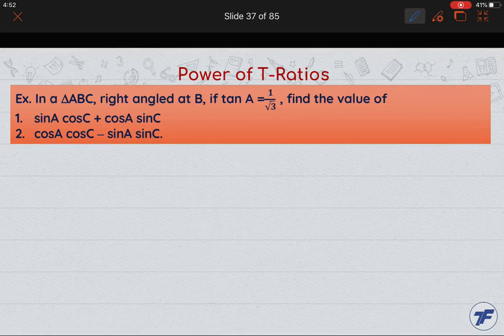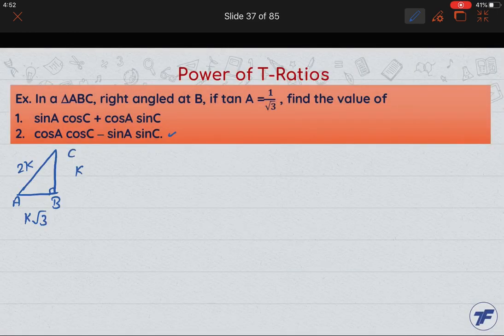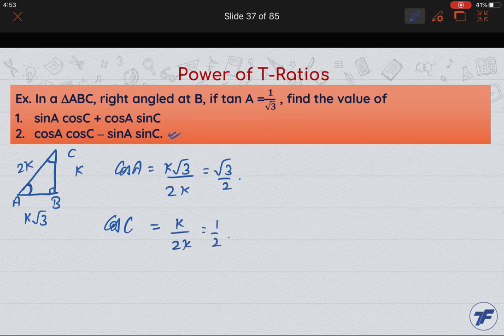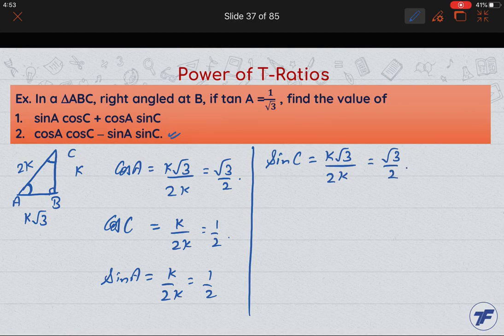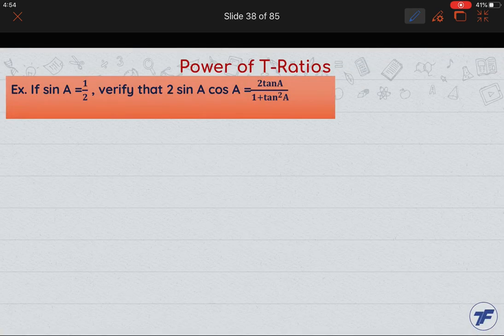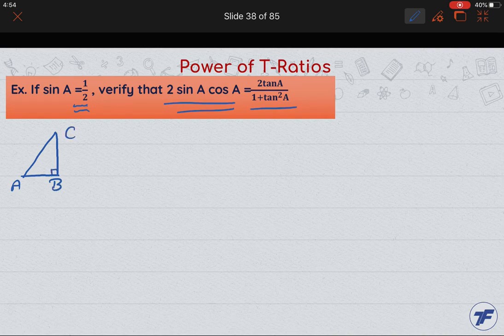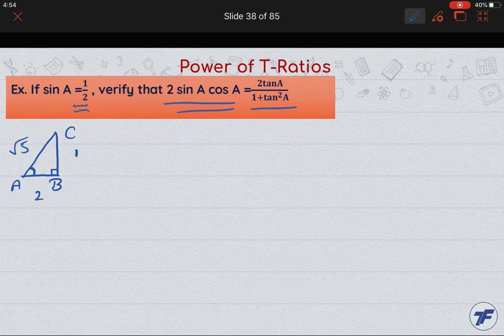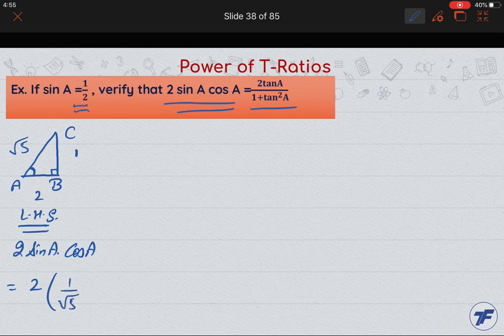Maths Concept Videos - Introduction to Trigonometry - Power of T Ratios Part 3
10th Chemistry CBSE| 10th Physics CBSE| 10th Maths CBSE| 10th Biology CBSE

Welcome to TFEduApp !! We are all about helping you succeed in your CBSE Board Examination
TFEduApp is a free YouTube channel to help all the Class 10th students in their preparation for 10th Class CBSE Board Exams. We will post tutorial videos for Biology, Physics, Chemistry, and Maths which are prepared by Doctors, IITians, and professionals who have extensive experience in teaching IIT-JEE/ NEET (UG) in top institutes of Kota.

Download our Mobile App "TFEduApp" from Google Play Store to view more videos and get access to the question bank.

Our Mission: We believe that every child has the right to quality education for the overall development of society. Our aim is to empower students by providing them a high-quality education.